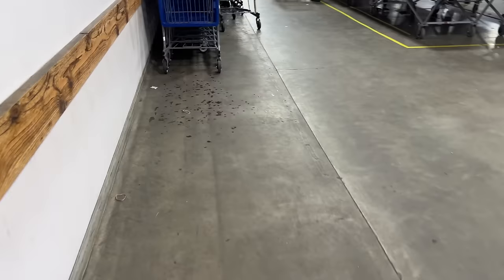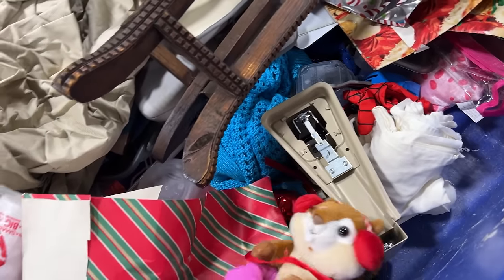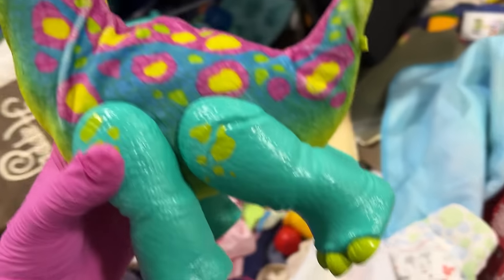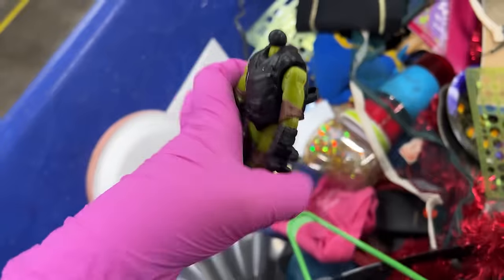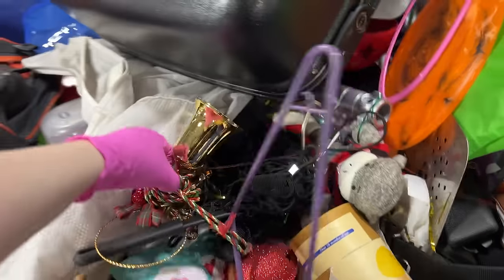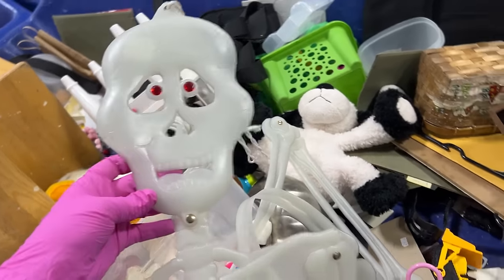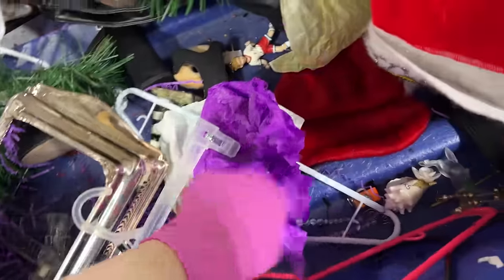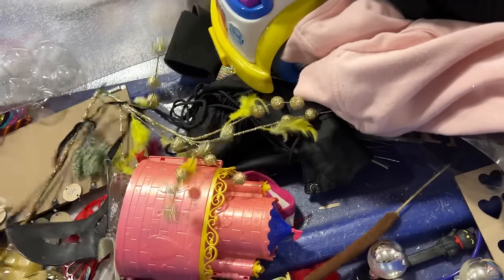I Was Not Expecting to Freak Out About That.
Shop with me as we look for unique items to resale on Mercari, Poshmark and Ebay at the Goodwill outlet Bins. Well, I didn't think I was going to find the entire Encanto set, and I didn't think it was going to get me so excited and what was that lady talking about? Another crazy day at the bins. What was your favorite item I found today?